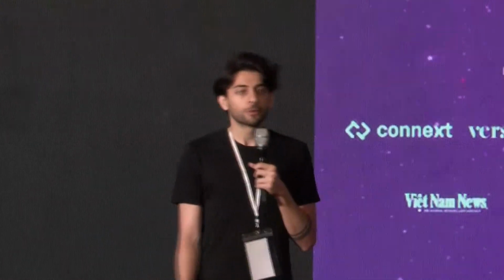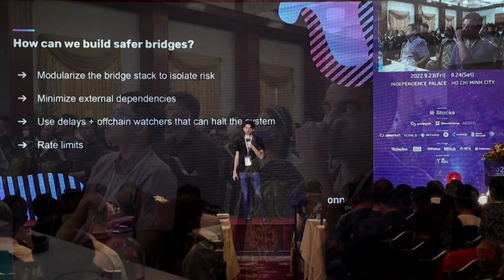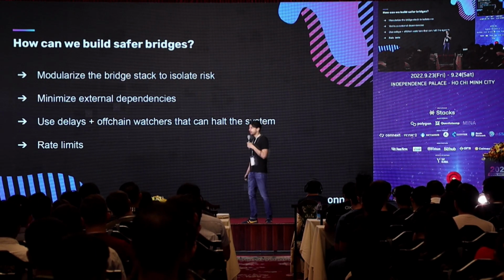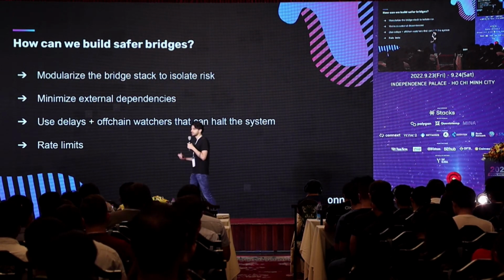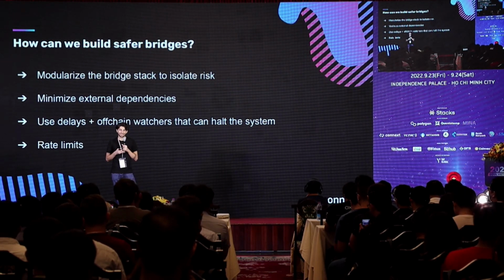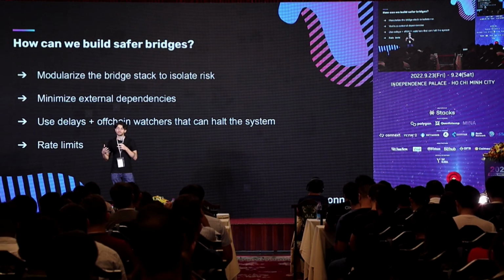[BUIDL Vietnam 2022] Building xChain Apps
BUIDL Vietnam brought together builders from all corners of the blockchain industry for two unforgettable days of innovation, collaboration, and inspiration. We witnessed groundbreaking technical presentations, engaging panel discussions, and a hackathon that pushed the boundaries of what's possible.

Hosted by KryptoVietnam and KryptoSeoul, BUIDL Vietnam showcased the strength and vibrancy of the Vietnam blockchain community. We welcomed solid players, visionaries, and enthusiasts alike, creating an atmosphere of inclusivity and camaraderie.

While we reminisce about the unforgettable moments, we want to extend an invitation to future builders and enthusiasts to join us in the upcoming BUIDL Vietnam events.

for the latest updates and announcements on future events.
to stay informed and be part of the professional blockchain community.
to catch glimpses of the past event and get ready for future ones.
to explore upcoming event details and mark your calendars.
to connect with like-minded individuals and stay engaged with the BUIDL Vietnam community.

The future is brimming with opportunities, and we want you to be a part of it. Together, let's push the boundaries of blockchain technology, forge new connections and unlock endless possibilities. Whether you're a seasoned builder, a curious enthusiast, or someone passionate about driving innovation, BUIDL Vietnam is the place to be.